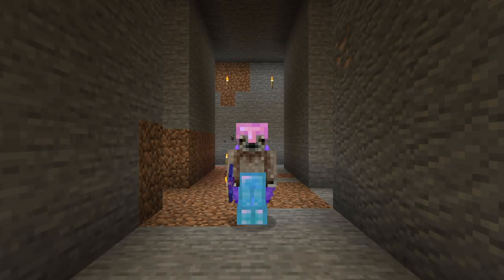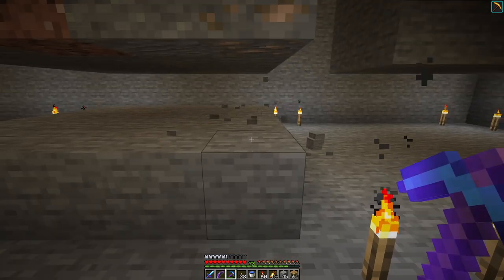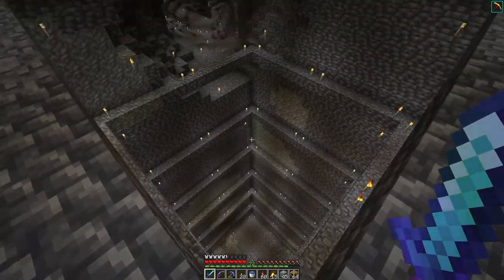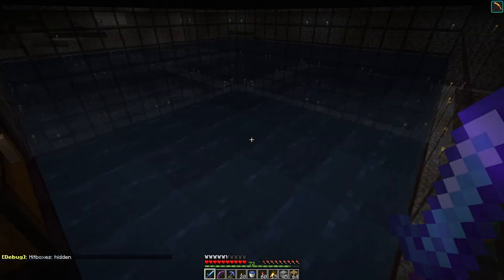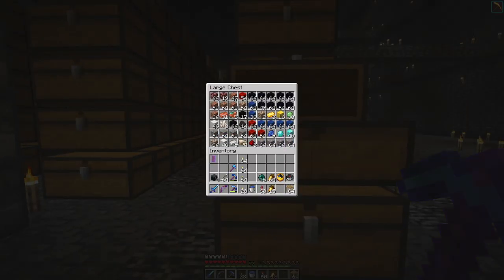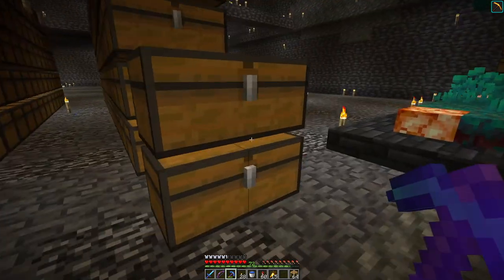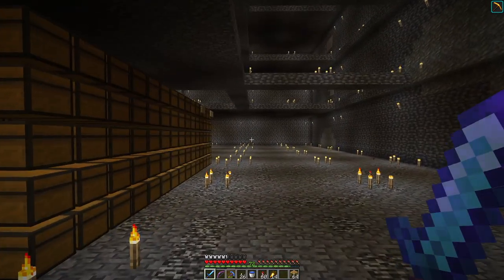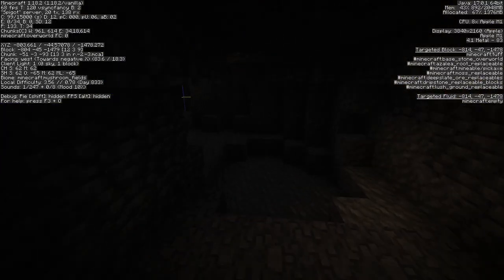Minecraft LAN Party Season 3 Episode 42 - Glow Squid (Finally)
Update video on... digging out more chunks in Mooshroom Underground. And we finally get glow squid on camera! (Also talking about the passing of Max Maven.)